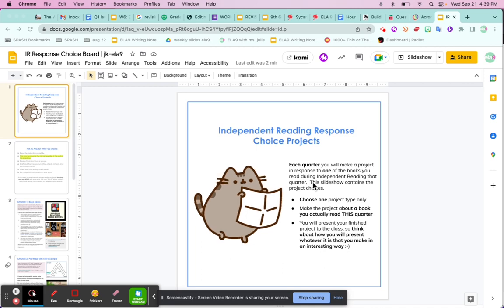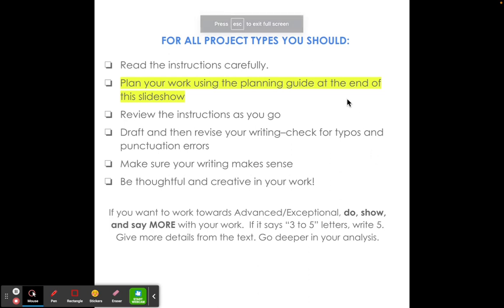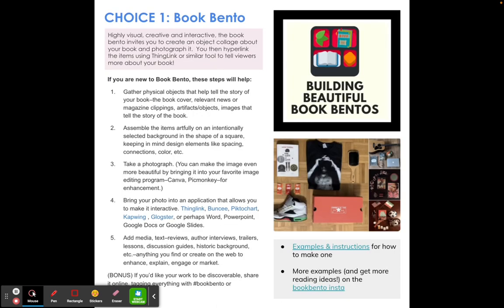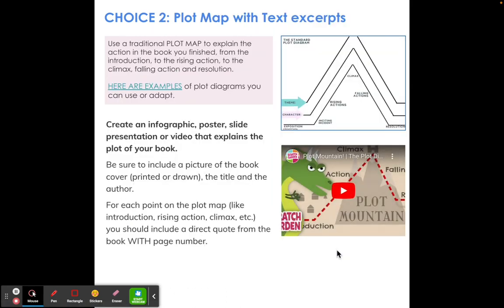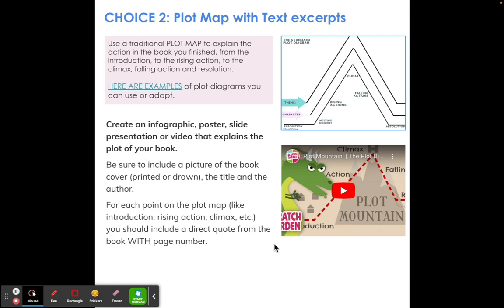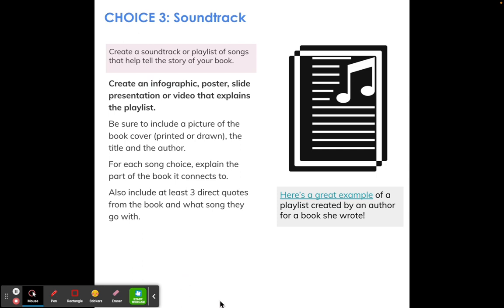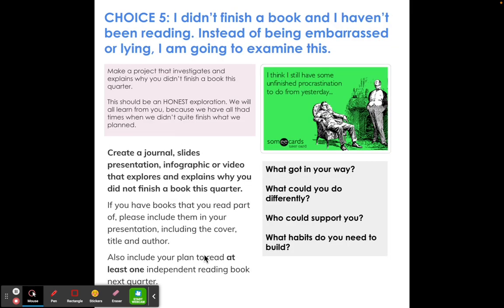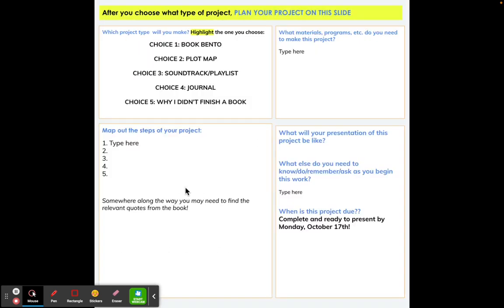Intro to IR Choice Projects